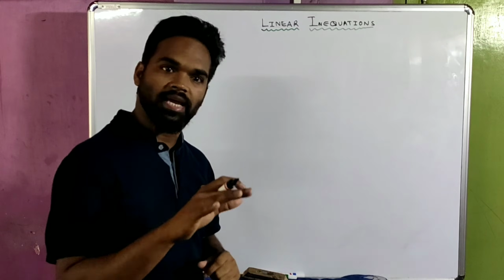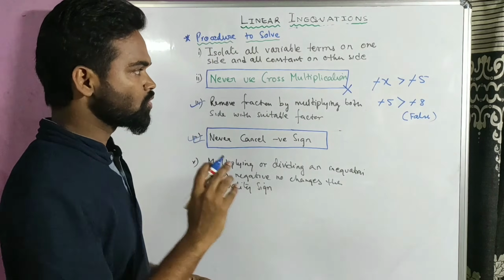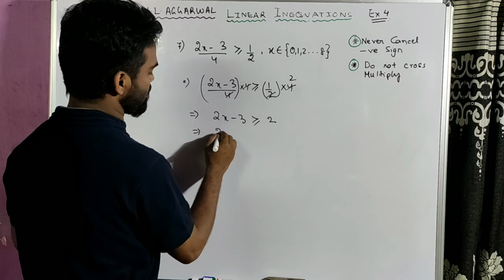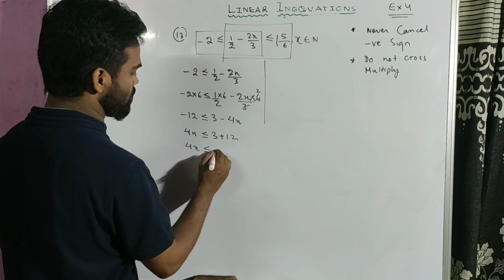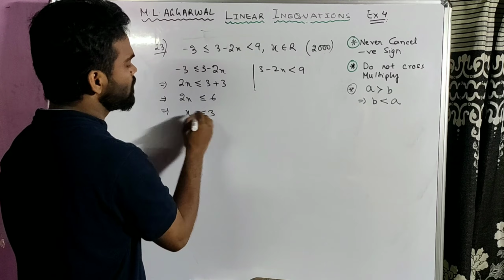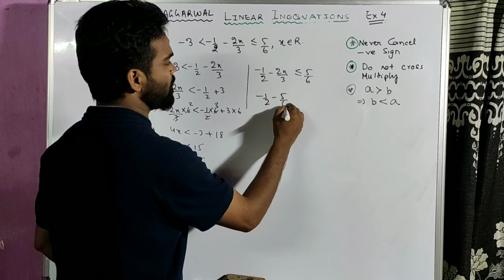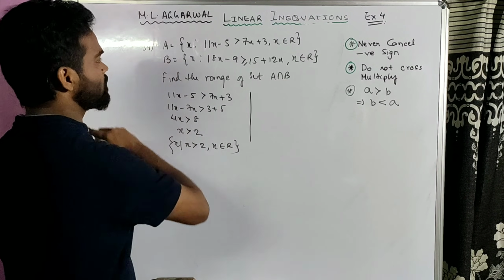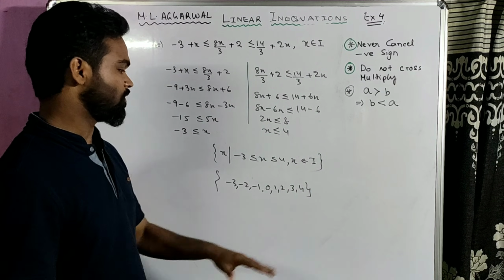linear inequations class 10 icse || linear inequality class 10 || M L AGGARWAL solution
Explanation and solution of sums from linear inequations from M L AGGARWAL